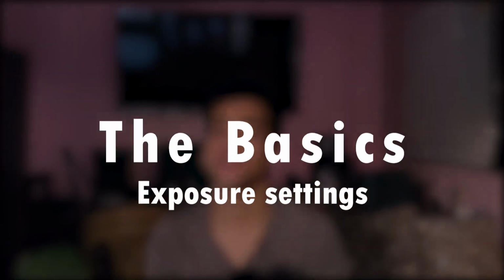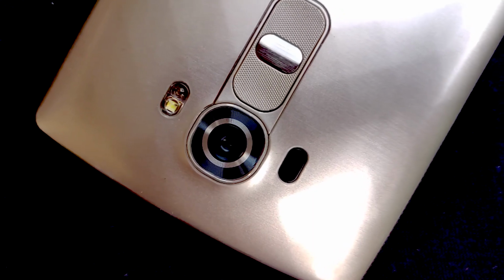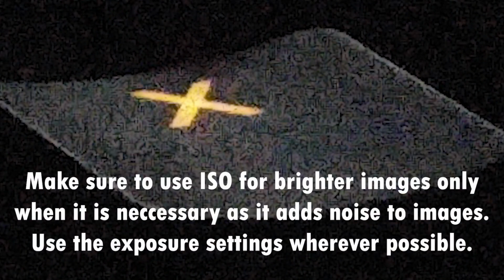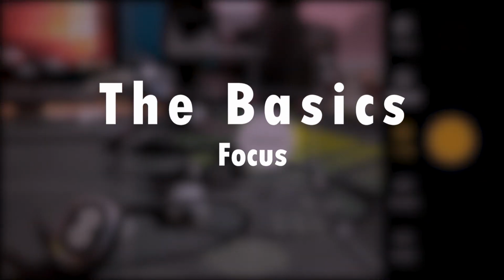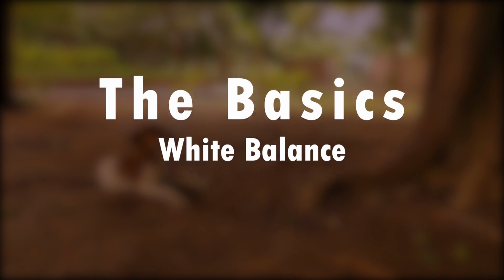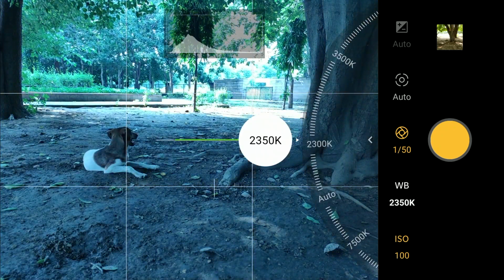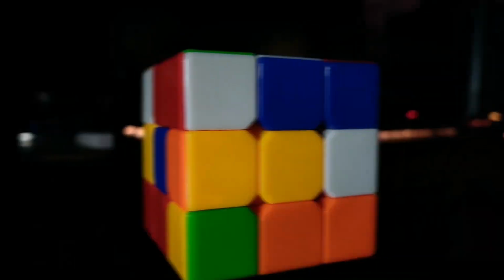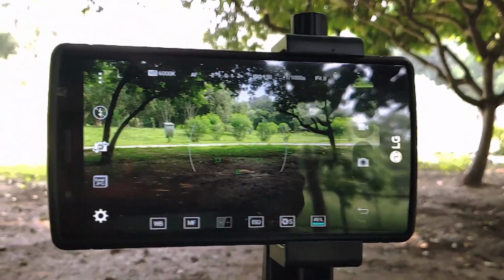A noob's mobile photography guide.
With smartphone cameras getting better with each new generation of devices, these little gadgets can get a lot more done and can actually get close to the output of a full-fledged cameras. This tutorial is for those who are on a budget and want to get the most out of their mobile devices. This is my attempt to put forth what I’ve learnt working with mobile devices over the years in a manner that is simple enough for anyone to understand and try it out for themselves. The next part of this tutorial would contain the editing process on a mobile device and the sharing of the content you’ve edited. Please do drop a like if you found the tutorial useful and do comment on how I can improve my content in the future as I am new to YouTube as a creator and your comments work as feedback.
Credits for the background tracks

Background Track 1:
Song: Far From Earth - Kamyar Bayat

Background Track 2:
Song: Magic - Tomsis & Thimlife